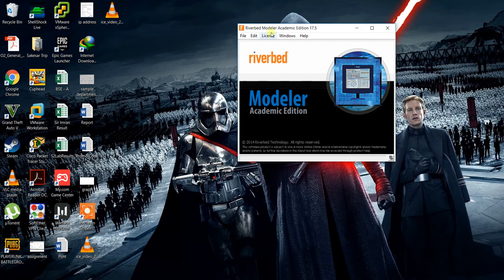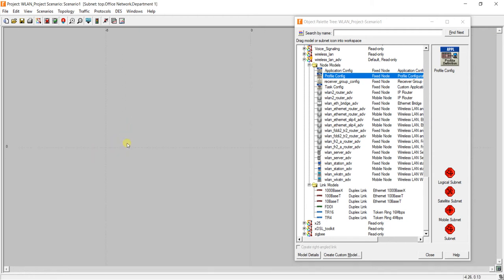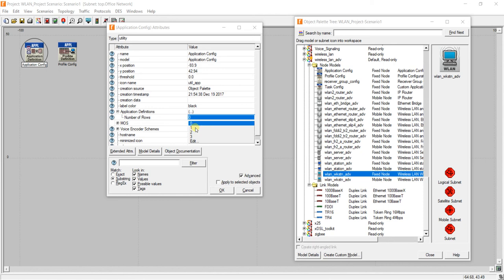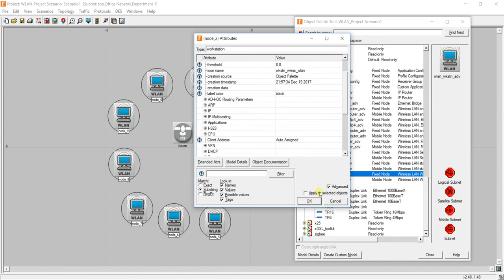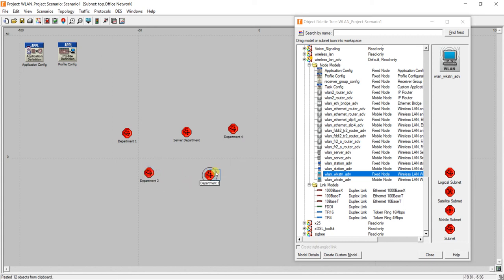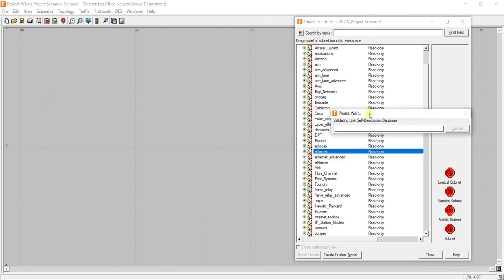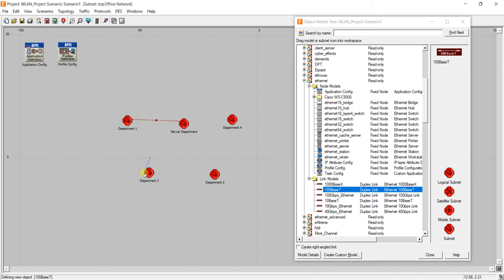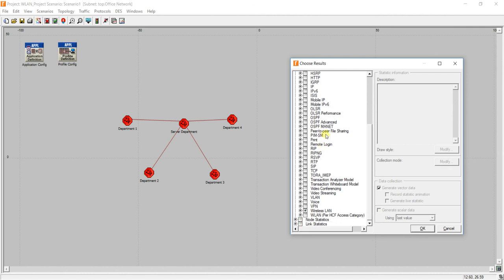Lab 9: Wireless Local Area Networks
This is a lecture in which I use Riverbed Modeler to simulate a WLAN (Wireless Local Area Network). The network consists of 4 departments. Each department has multiple WLAN workstation and all of them are communicating to a central server.

Also check out the link for more guidance